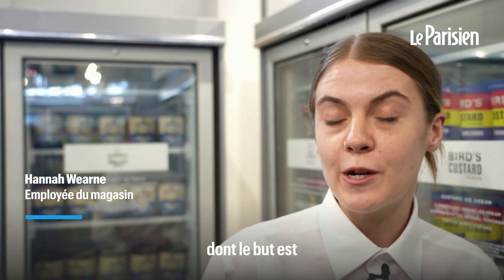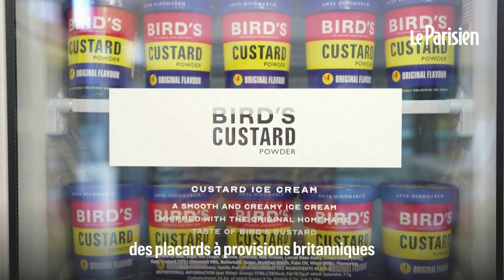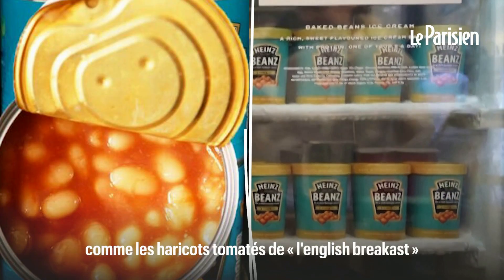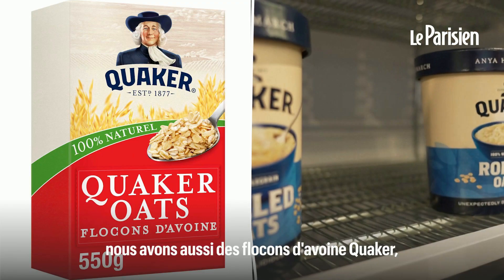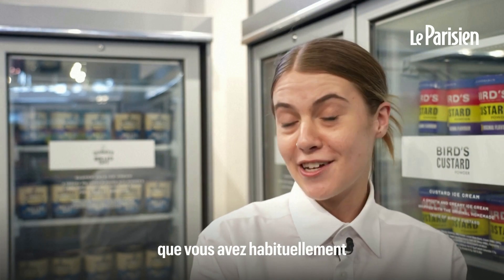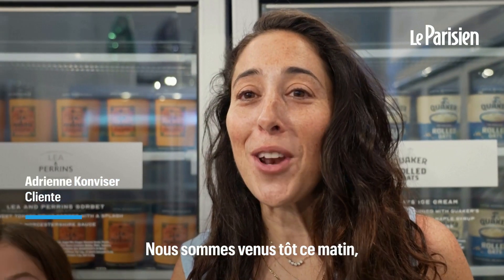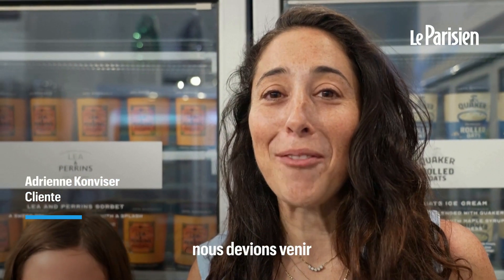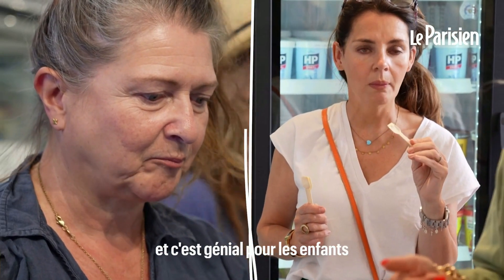Des glaces goûts « mayo » et ketchup pour se rafraîchir cet été à Londres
Vous êtes-vous déjà demandé quel goût avait une glace à la mayonnaise ou au ketchup ? Vous pouvez trouver la réponse dans un concept store londonien spécialisé dans les crèmes glacés aux goûts surprenants et salés.